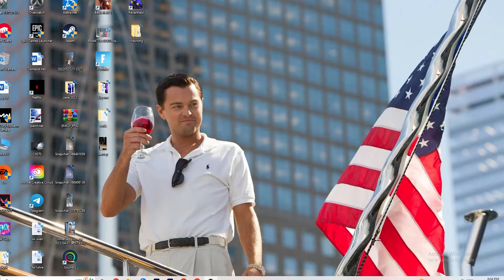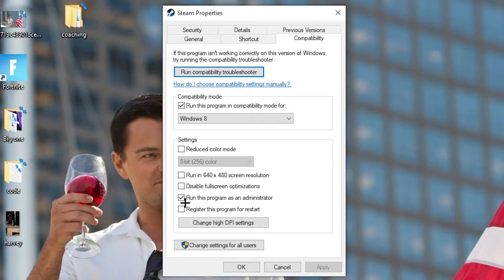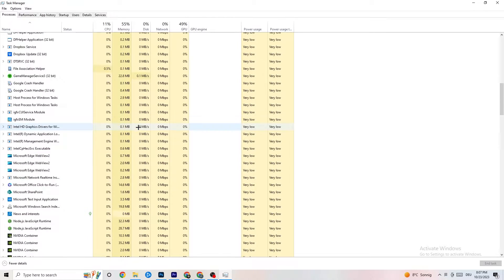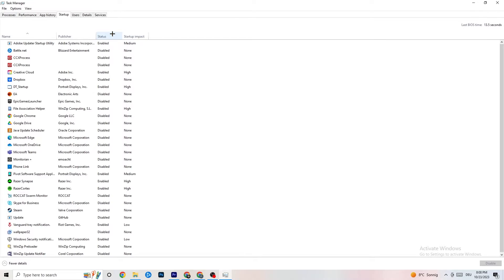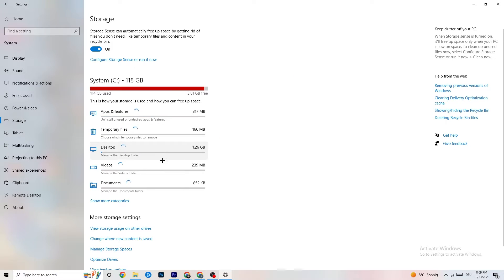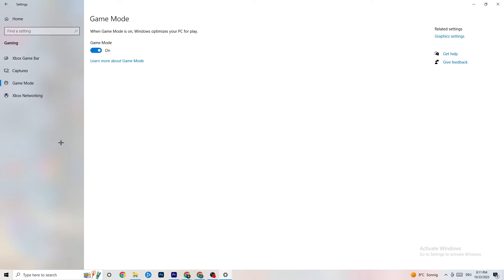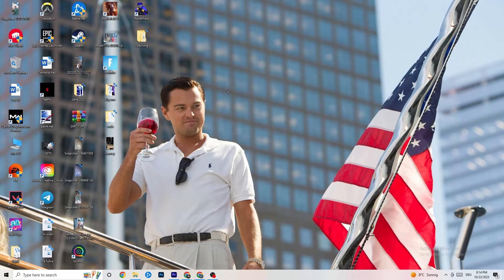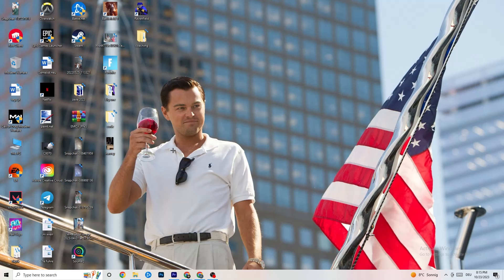How To Fix Sims 4 Crashing! (100% FIX)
How To Fix Sims 4 Crashes,
how to fix Crashes in Sims 4,
Sims 4 Crash Fix,
Sims 4 keeps crashing,
Sims 4 has crashed,
Sims 4 crashed,
How to fix Sims 4 crash on PC,
Sims 4 Crashing fix pc,
Sims 4 crashing fix,
fix crash Sims 4,
how to stop Sims 4 from crashing,
Sims 4 crash problem,
Fix Sims 4 crash,
How to fix Sims 4 crash,
Sims 4 crash fixes,
Sims 4 crash, Sims 4 crash fix,